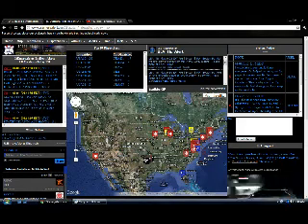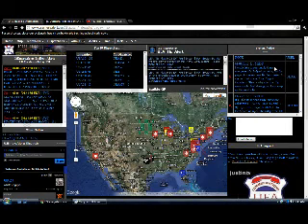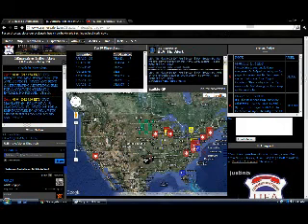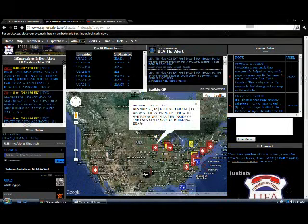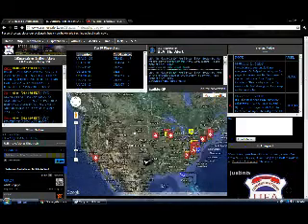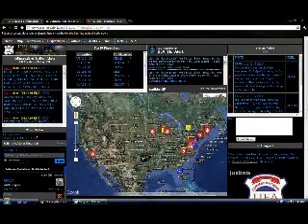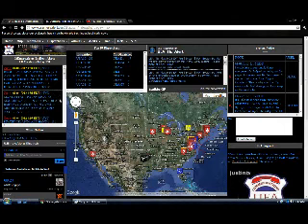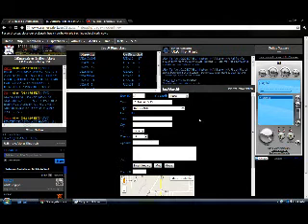UEA CAD Dispatcher Training Video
How to Operate the USEmergAlerts Dispatch CAD